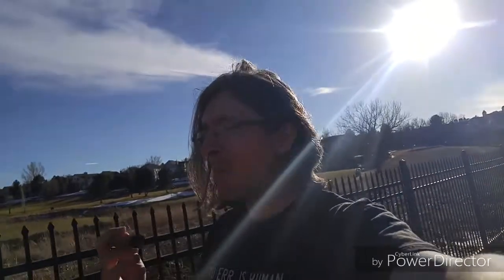Cigar vlog: Raji's untimely demise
A Dominican Churchill that has the most bizarre name ever.